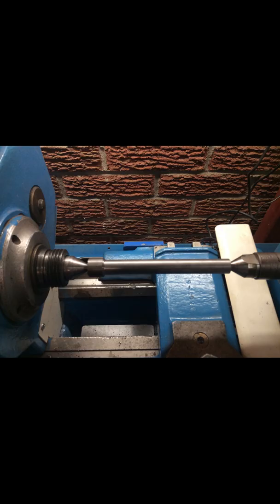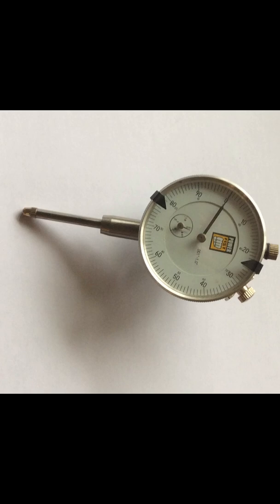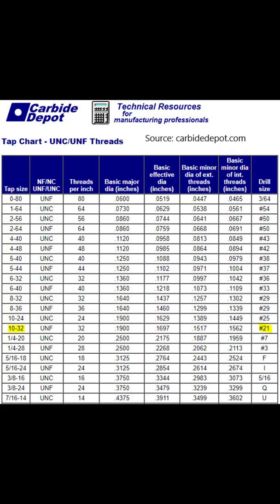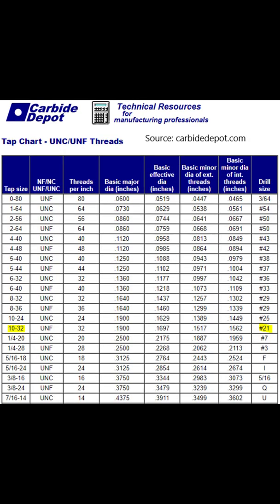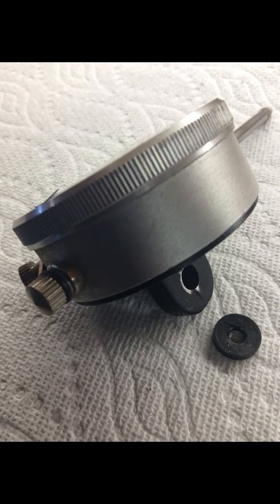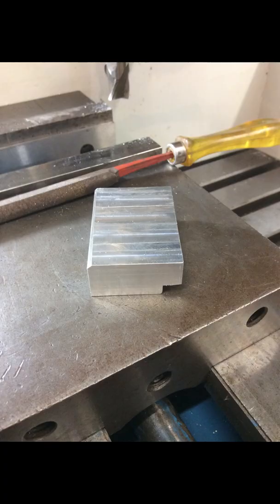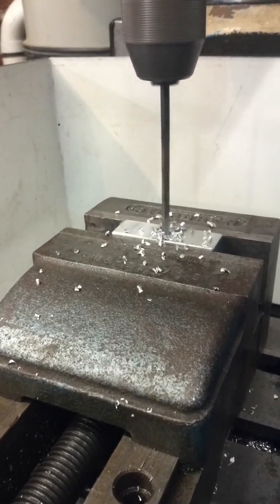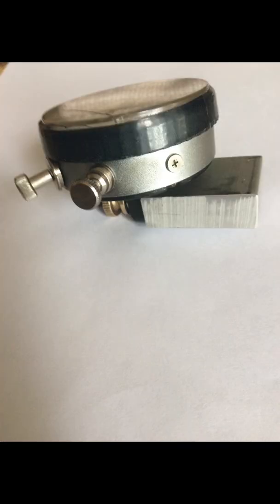BUILD A GREAT LITTLE DIAL INDICATOR MOUNT FOR YOUR LATHE ! It is a must have tool, for any lathe.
Step by step instructions how to make a very simple and inexpensive little dial indicator mount for your lathe, you will be glad you did.